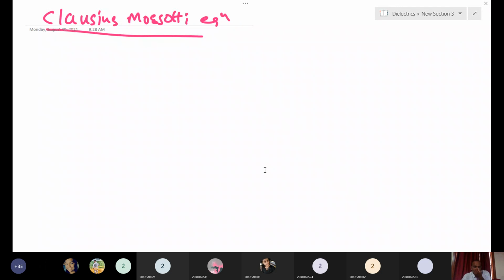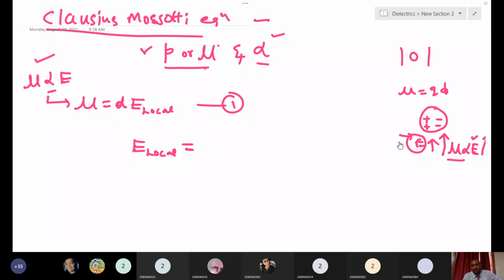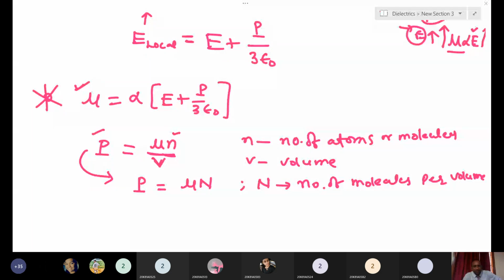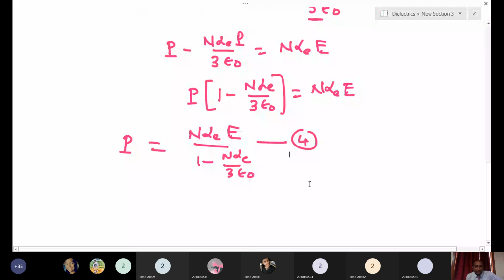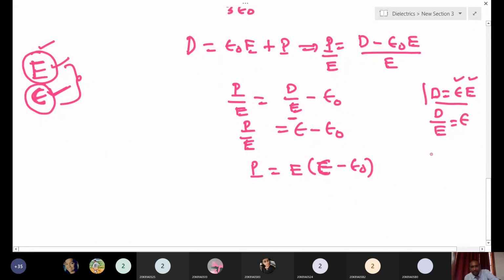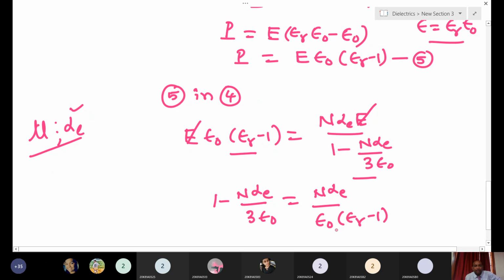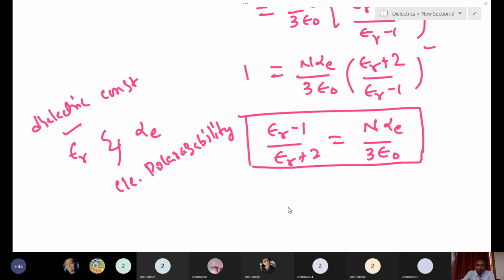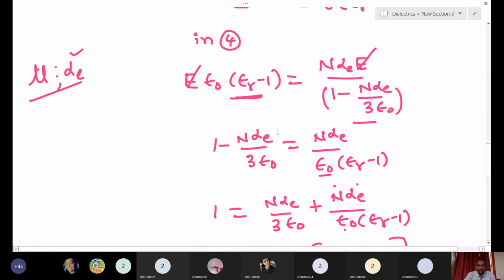Clausius- Mossotti Equation: Dielectric Materials || L6